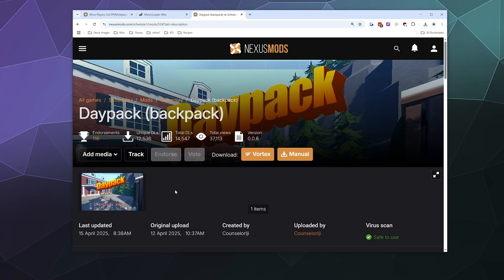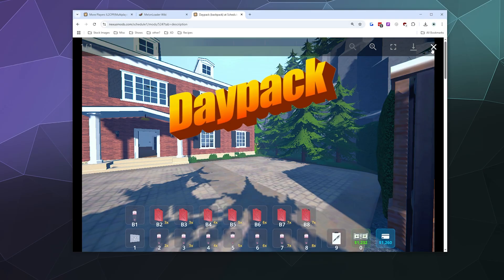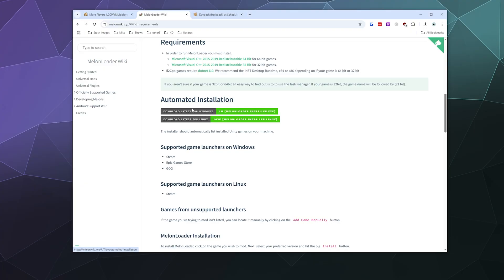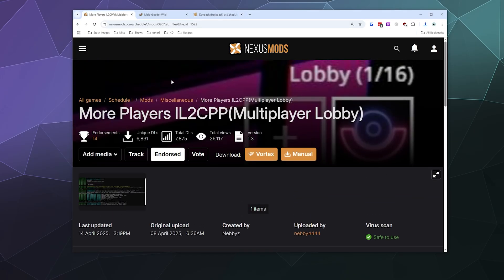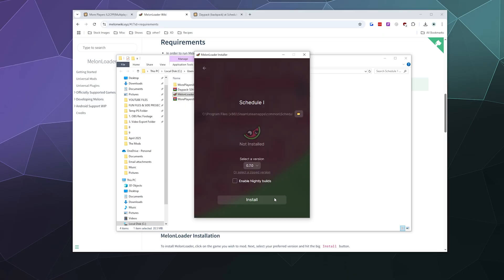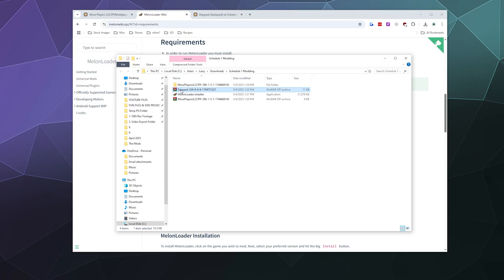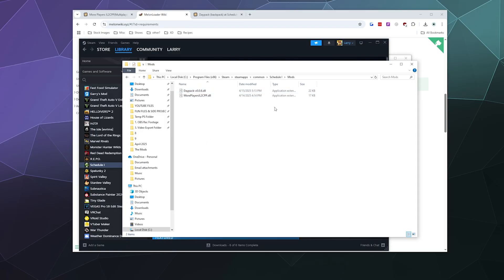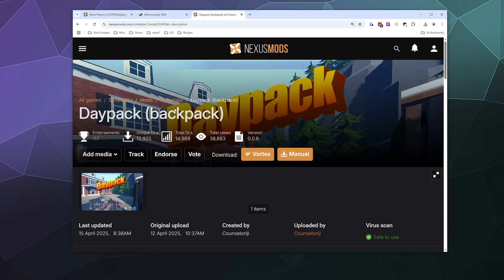🎒 How to Install the Daypack Mod in Schedule 1 (Double Your Inventory Space Instantly!)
Running out of room for your loot in Schedule 1? 🎒 This tutorial shows you how to install the Daypack Mod, which adds a lightweight imaginary backpack to your character — doubling your personal inventory capacity with zero penalties.

Perfect for dealers who like to hustle harder, this mod keeps you efficient, mobile, and always ready to carry more product without constant stash trips.

📦 In This Video You’ll Learn:
Where to download the Daypack Mod
How to install it using MelonLoader (mod loader for Schedule 1)
How to verify it's working in-game
What limitations or requirements to expect (if any)
Why this mod is essential for mid-to-late-game operations

I’ve got more Schedule 1 guides, upgrades, and efficiency tips coming up.